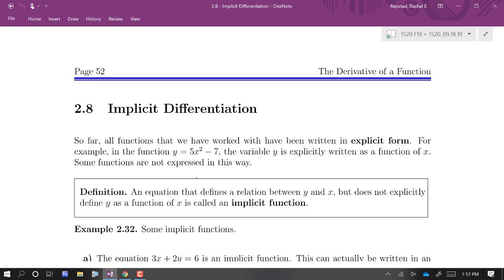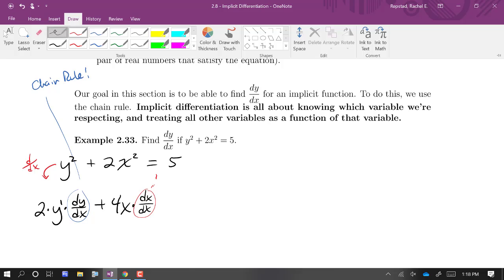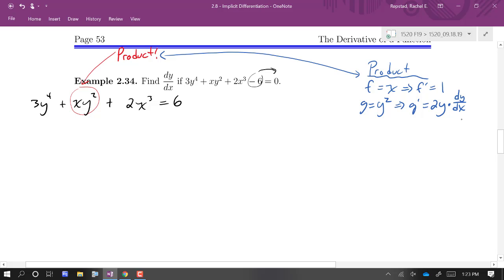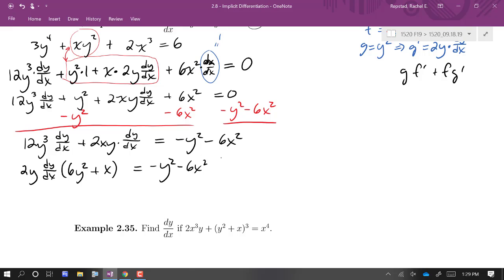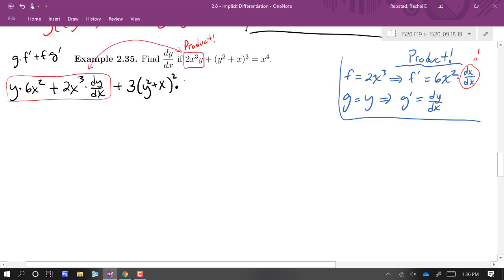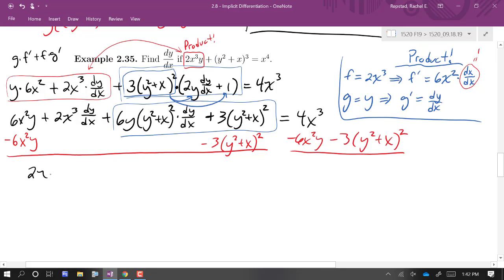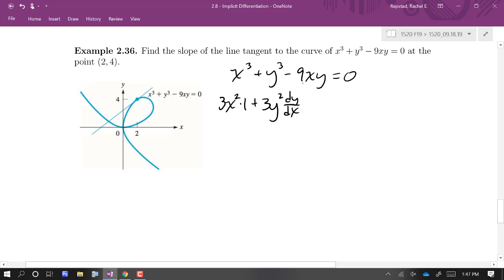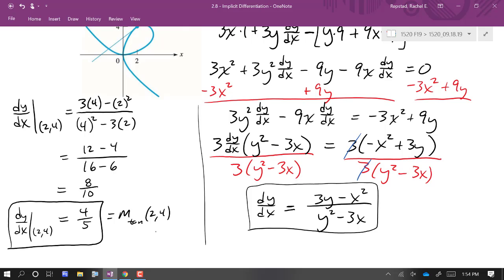MAT-1520 - 2.8 - Implicit Differentiation